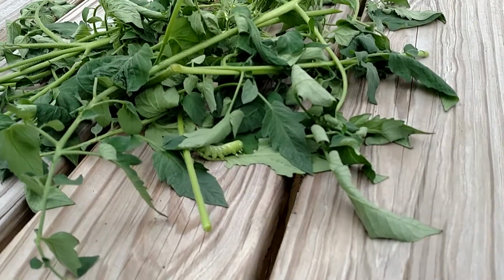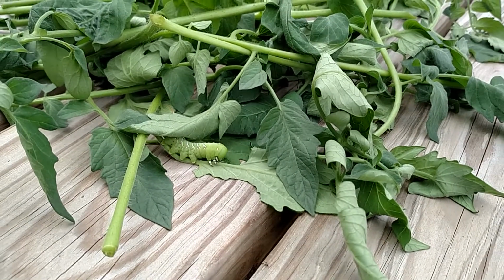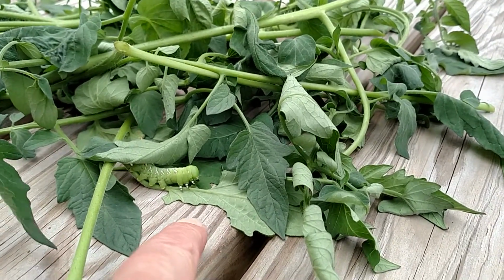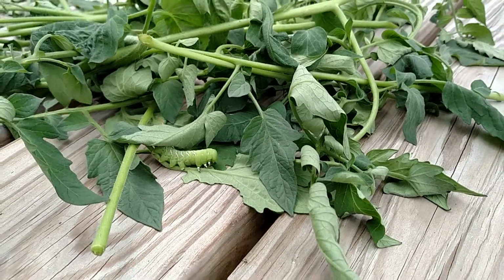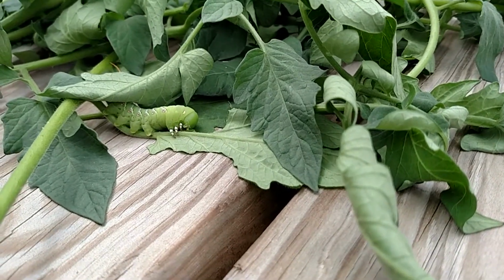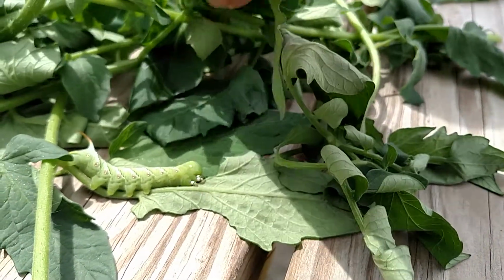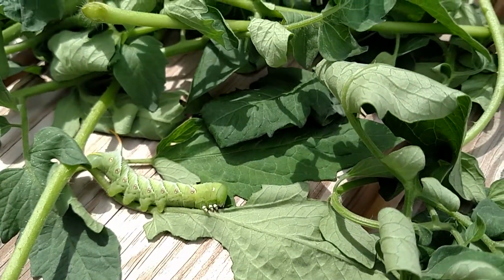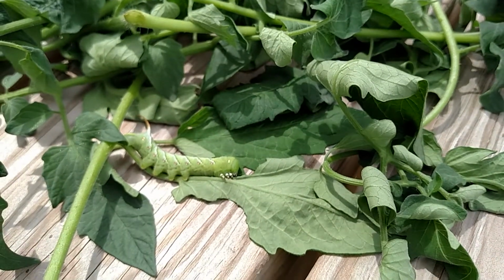Found my first Tomato Worm (Great for Homeschool Learning)